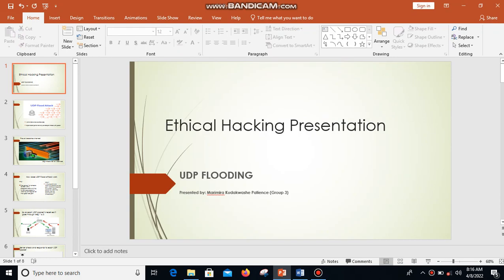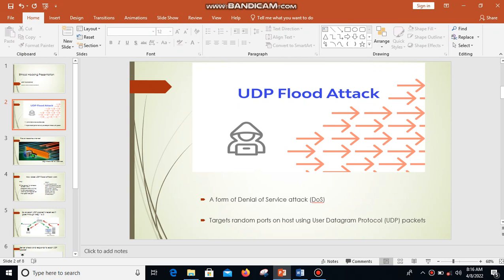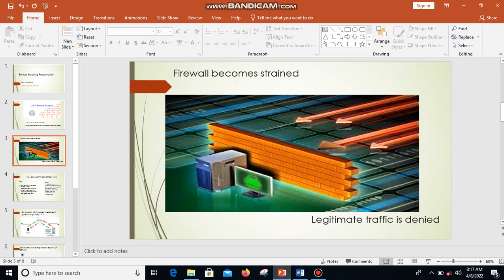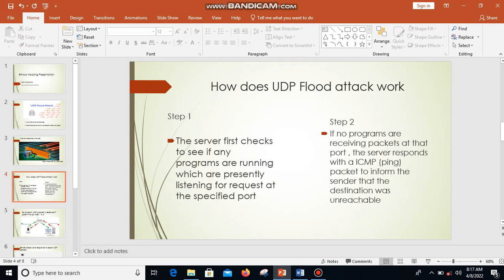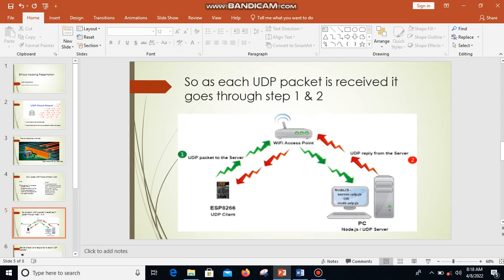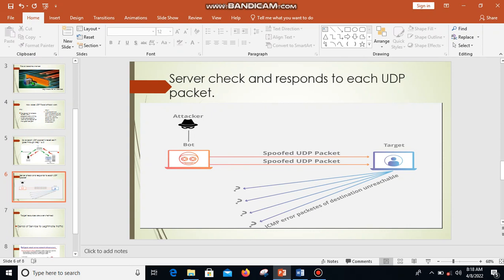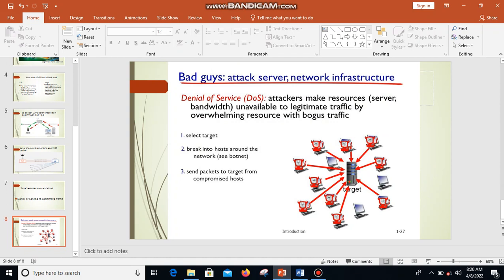UDP Flood attack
Group3 Presentation1